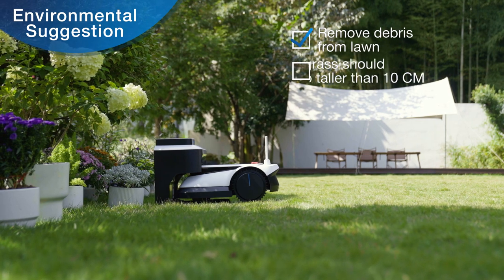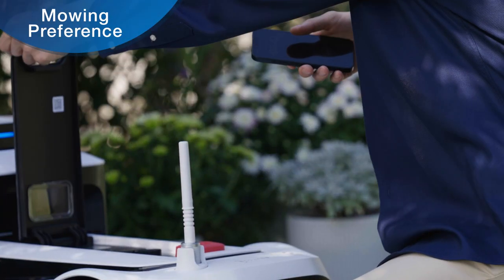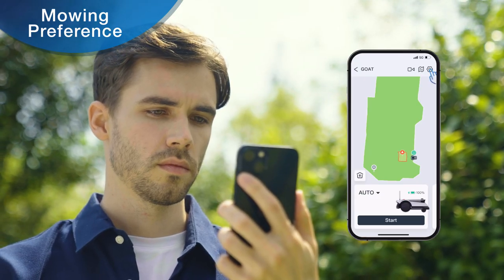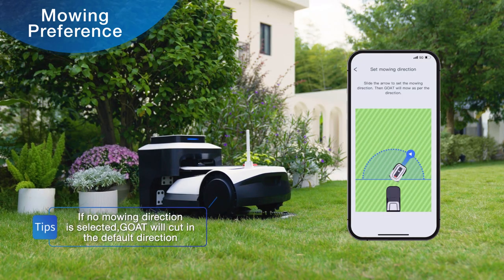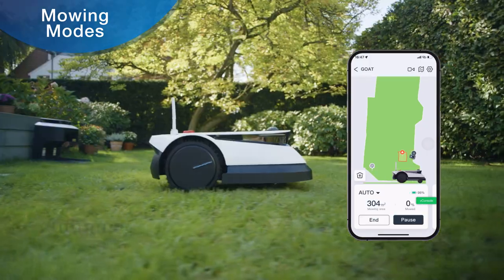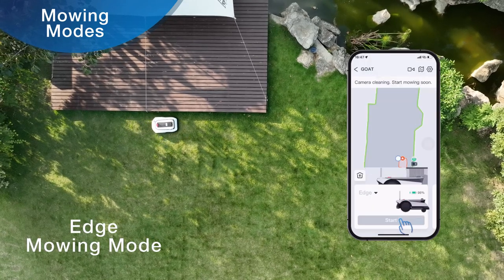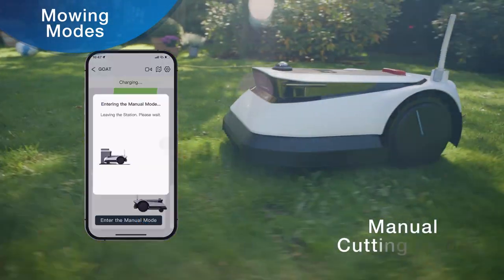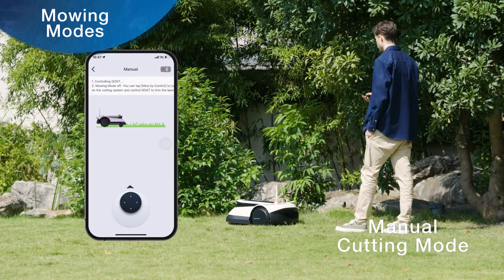GOAT G1 How to Use film - 7 Mowing preparation